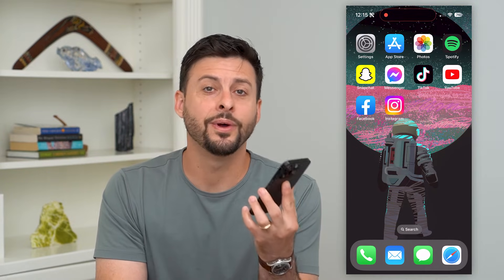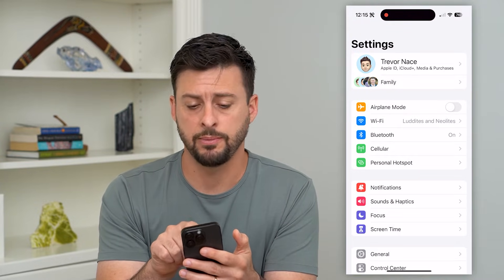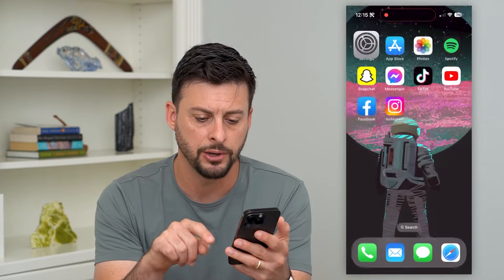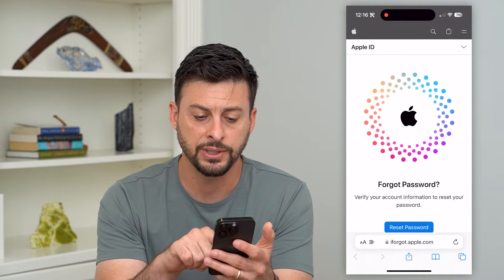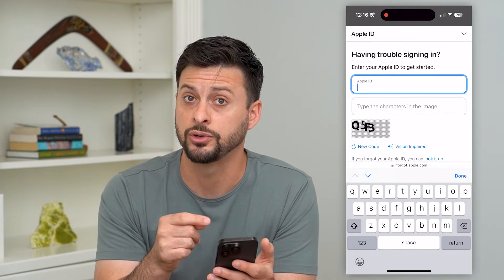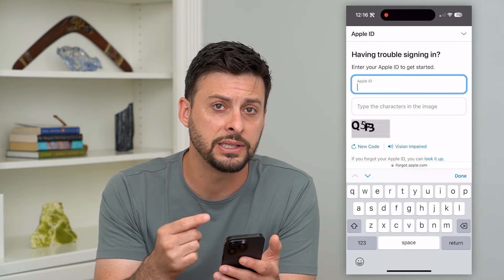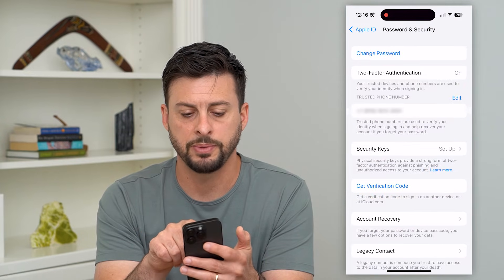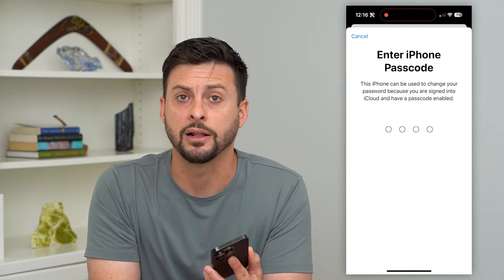How To Sign Out Of iCloud Without Password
Let's sign out of your iCloud account on your iPhone without the password if you forgot it or don't know it.